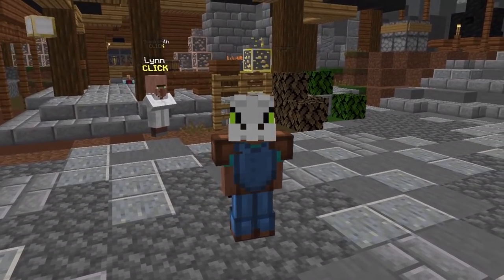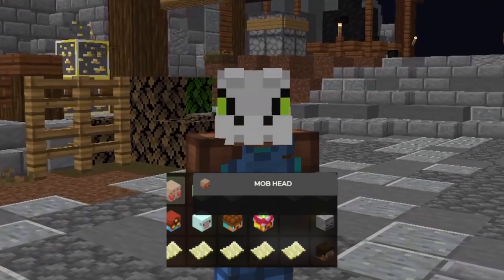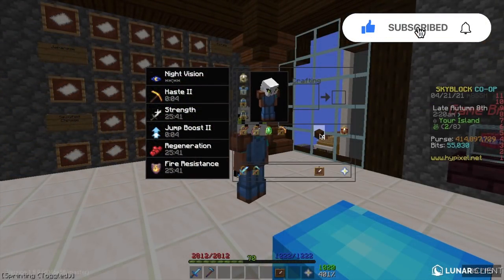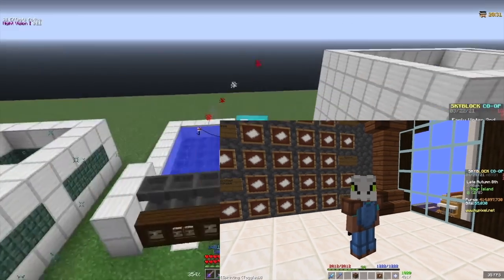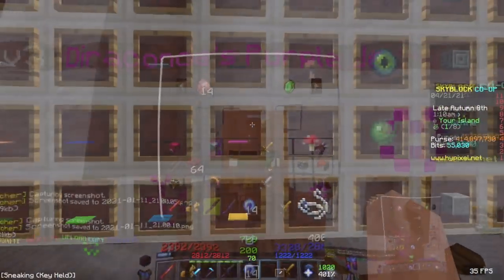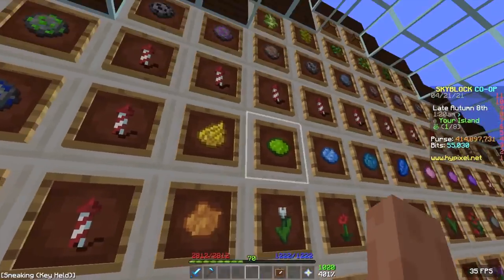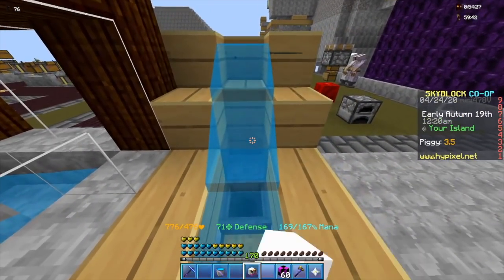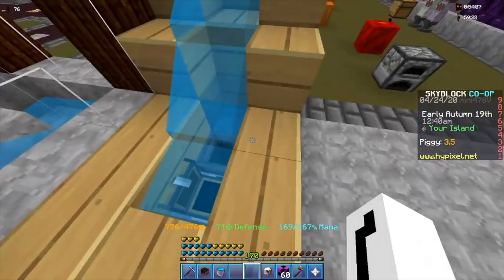Items with NO RARITY in Hypixel Skyblock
Hypixel Skyblock: Items with NO RARITY
Minecraft IGN: 50mMidas
Special Members:
RensTheCommander
Snake
It's Prix
IntelligentName